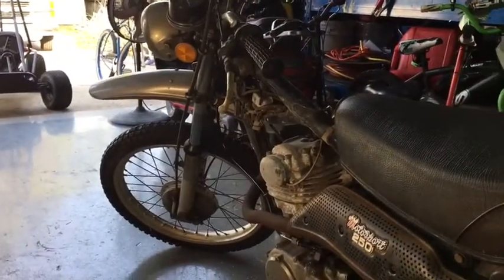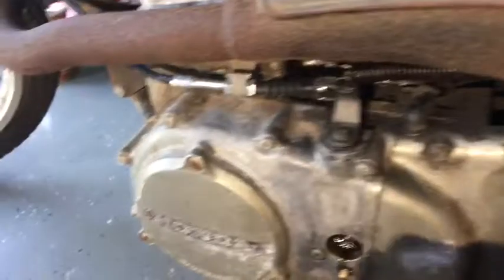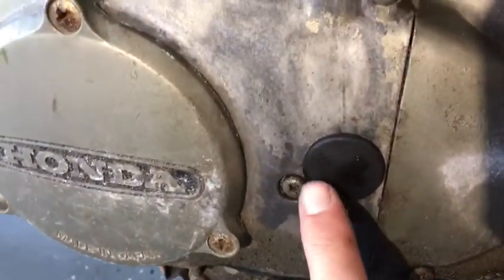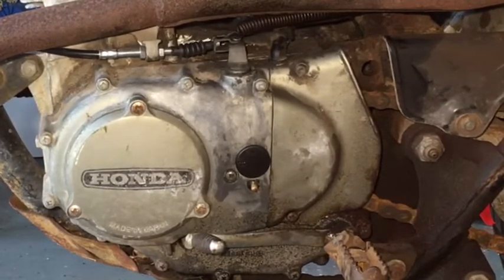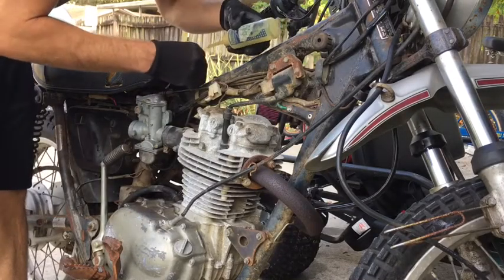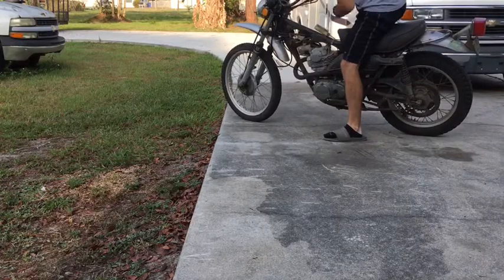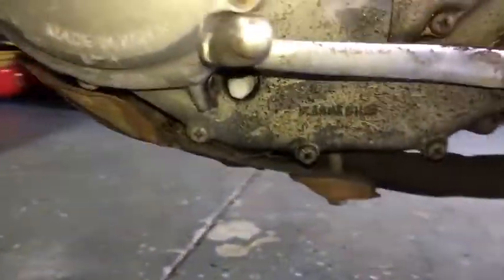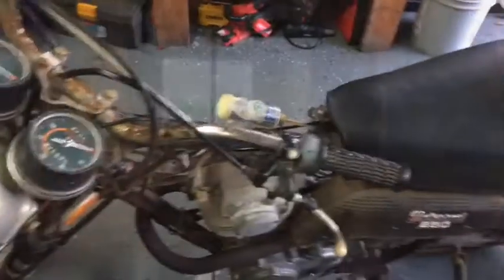1972 Honda XL 250 Motorsport Rescue: p-4 How to adjust motorcycle clutch plates.